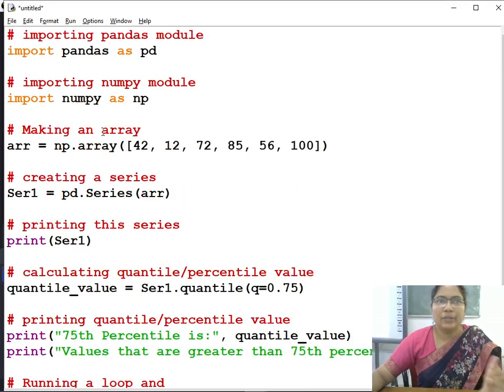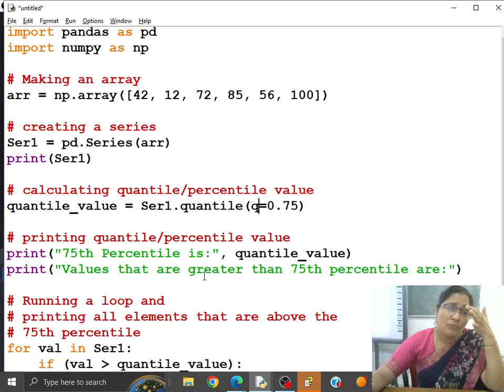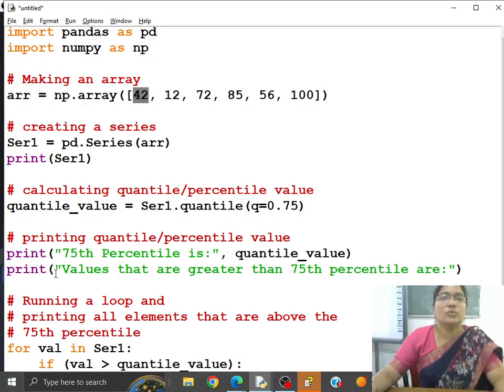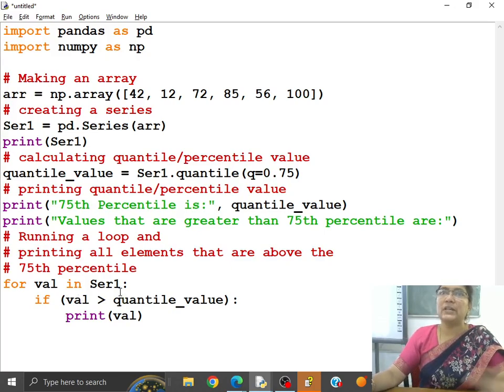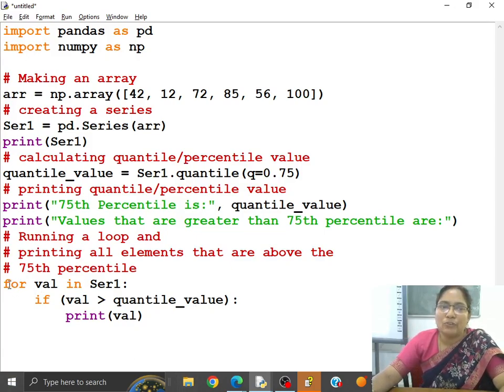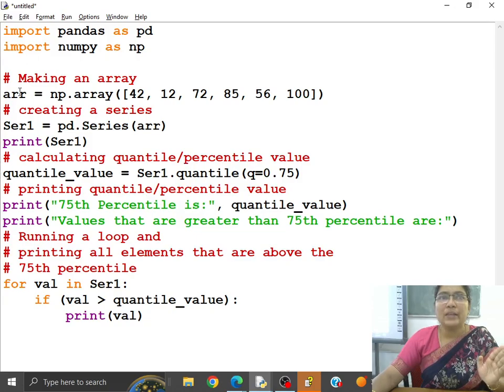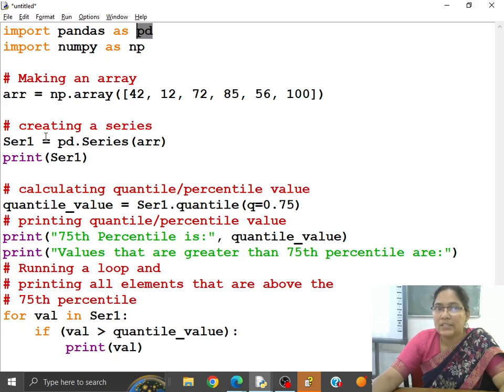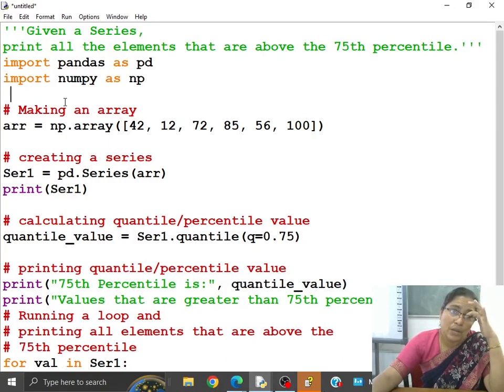Pandas Series to Print all values above 75th Percentile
XII D Informatics Practices as per CBSE